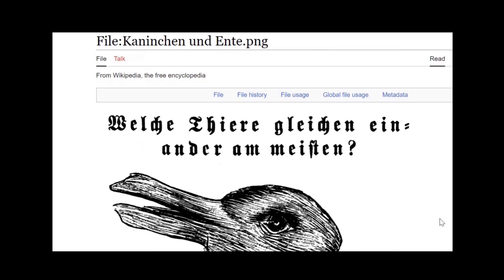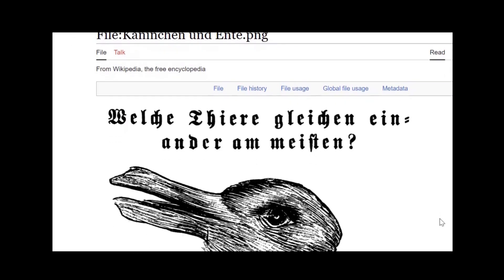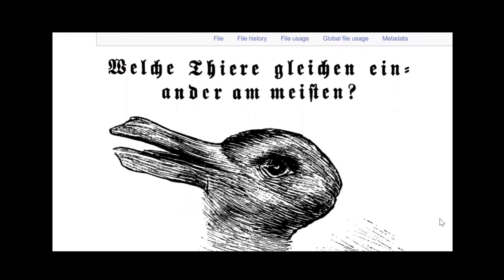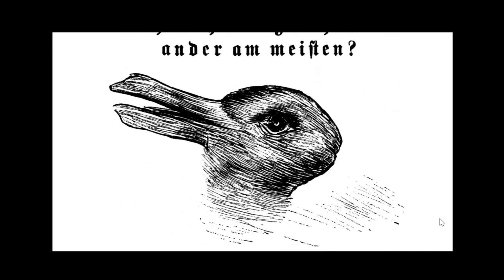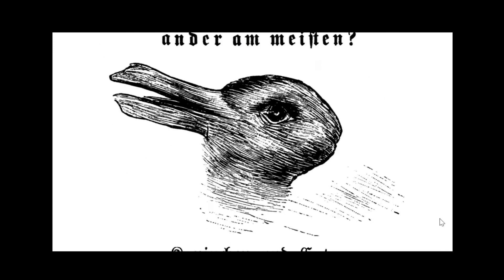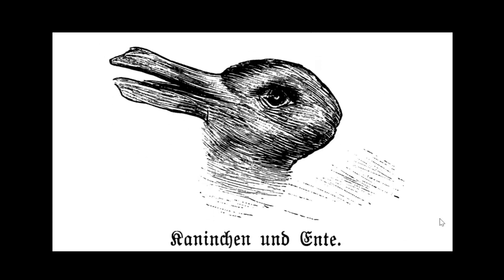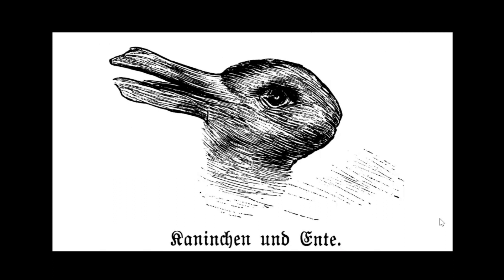Fliegende Blätter, "Kaninchen und Ente," 1892